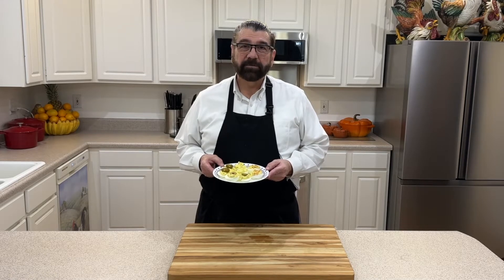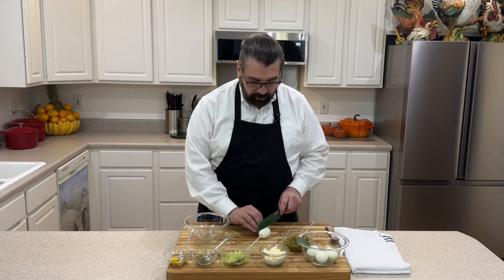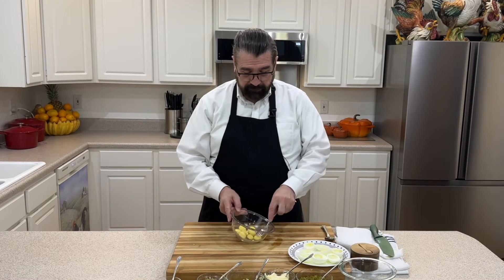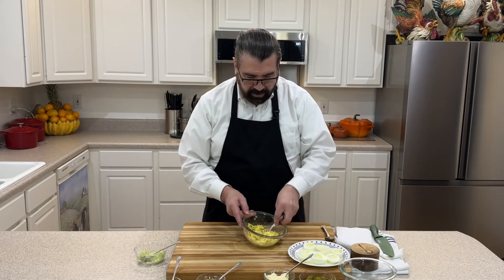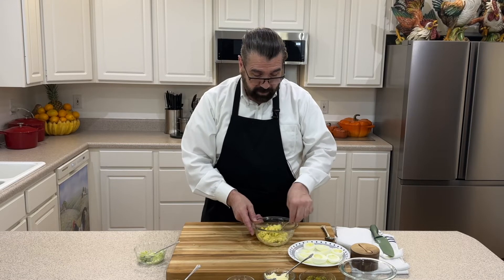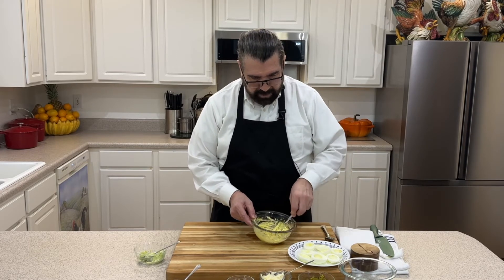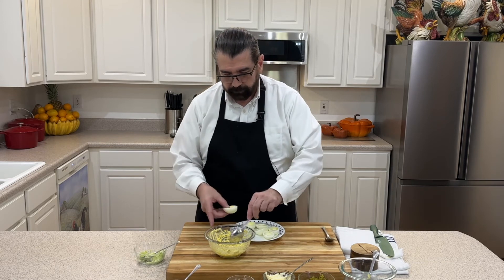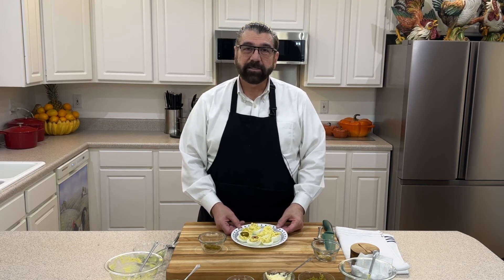Deviled Eggs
If you have never made deviled eggs before this recipe could not be easier.  With just a few ingredients you can have deviled eggs on the table in just a short time.  I would love to hear from you in the comments section below how your deviled eggs turned out or any variations that you do to your stuffing when making this delicious side dish.